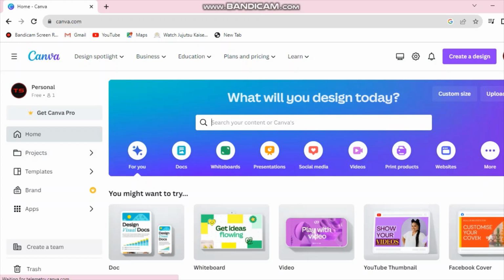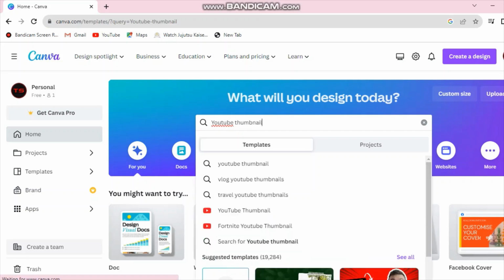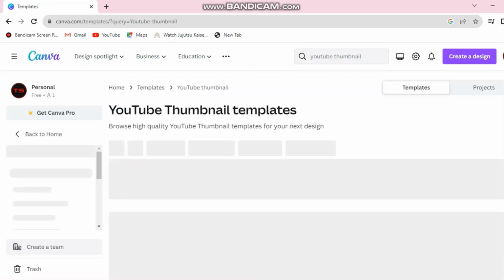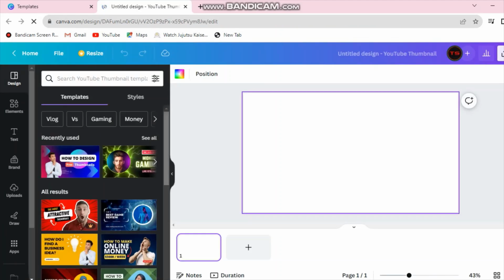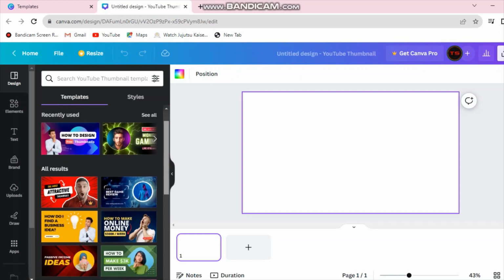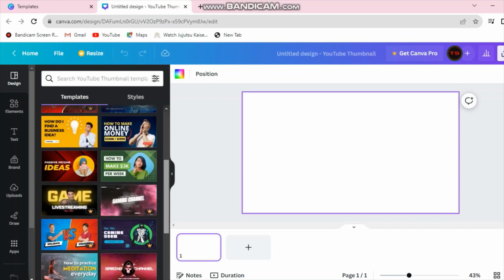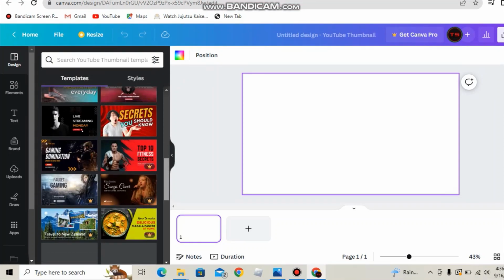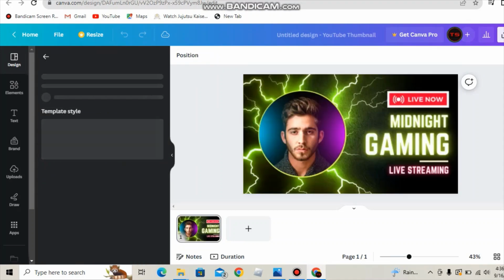How to make free Thumbnail | Design on Canva | Tech Swaraj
- LINK FOR FREE INTRO MAKER ON CANVA